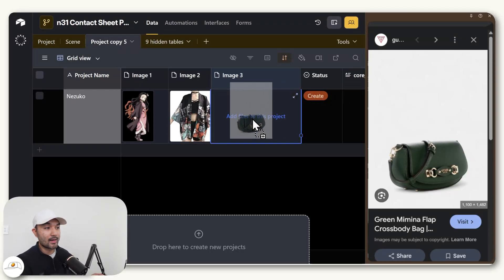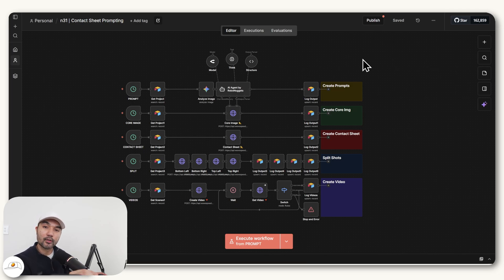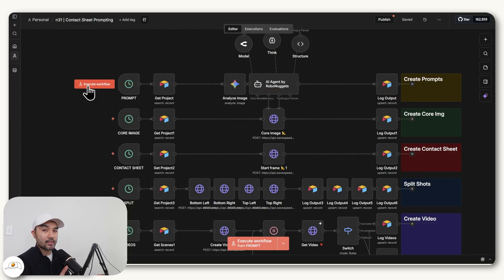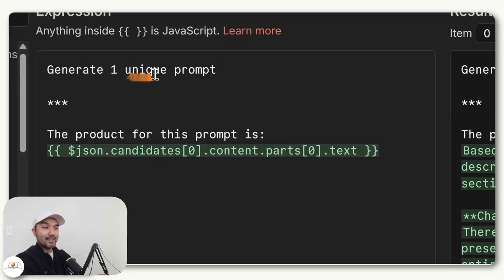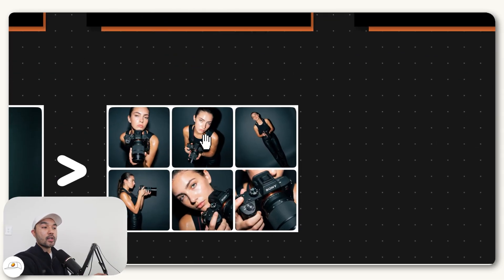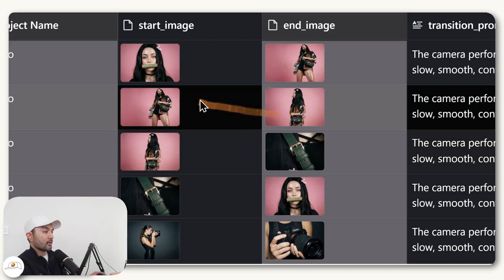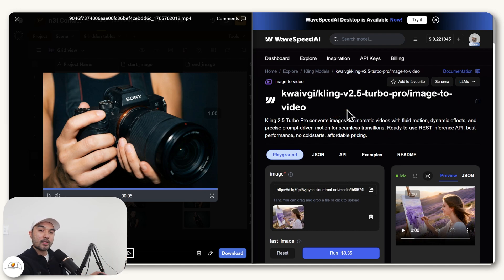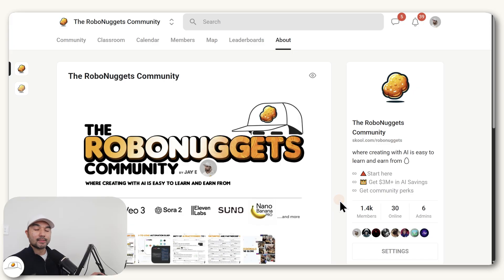Ultra-Precise Camera Movements with Nanobanana PRO & Kling, here's how (AI Contact Sheet Automation)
You can also get the AI agent system prompt and other free resources (search for n31)

Summary 🔻
Contact Sheet Prompting will level up your AI creation skills - as it enables precision camera movements that is now possible with Nanobanana Pro + Kling

About Me 👋🏼

I'm Jay - spent my career in data and brand building, founded the ROBO Group to help forward-looking businesses grow with AI, and now teaching what I know through this channel and the RoboNuggets community.

— J

Timestamps:
00:00 What you'll get from this video
00:51 Overview and context
03:09 Part 1 Core Image
10:55 Part 2 Contact Sheet
12:52 Part 3 Create Clips
16:39 Part 4 Combine Clips
18:11 Final Tips and Template